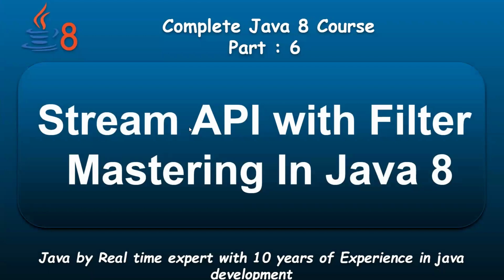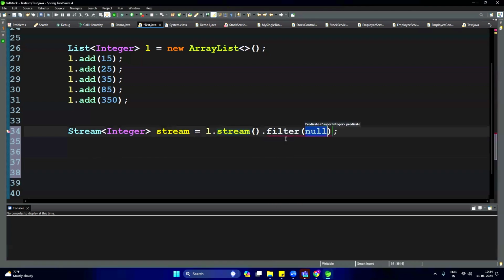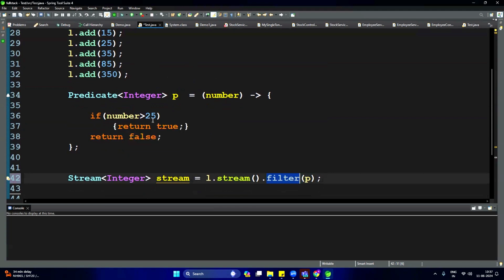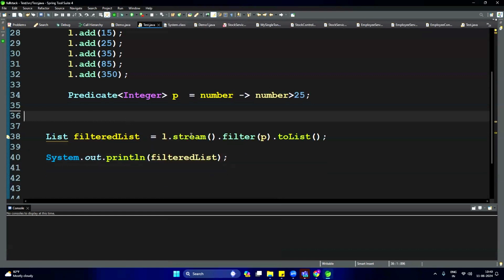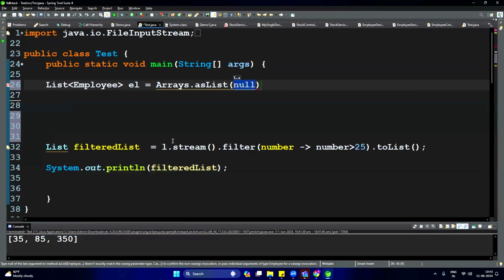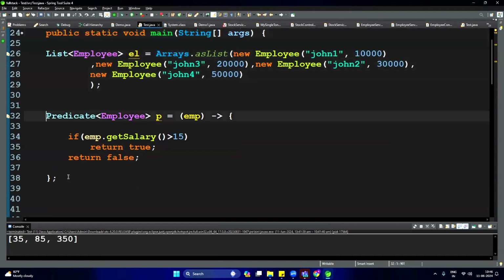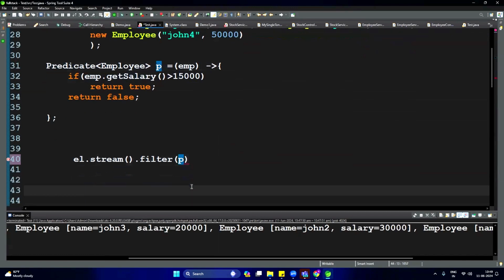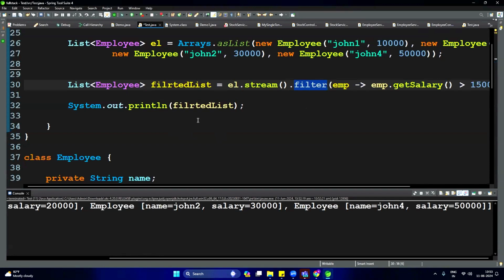Java Stream | Filter | Java 8 | Part 6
Stream API With Filter | Java  8 | Part 6